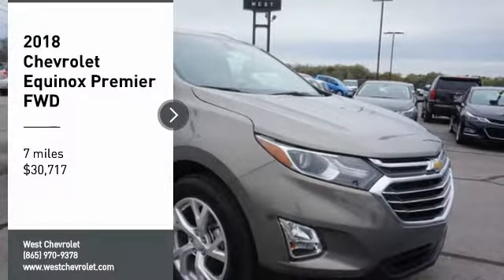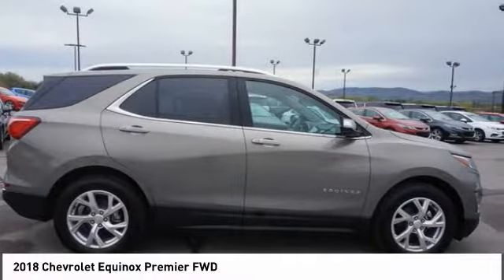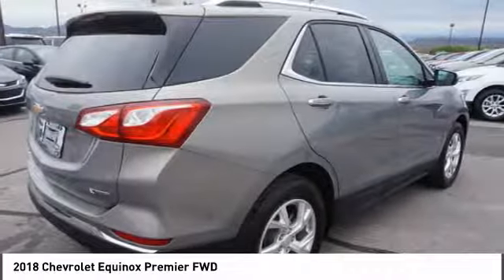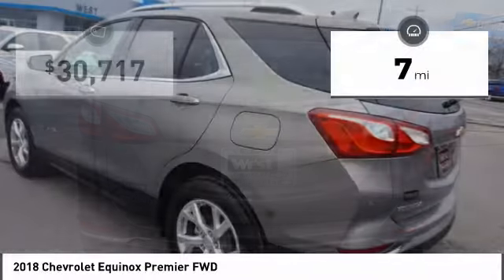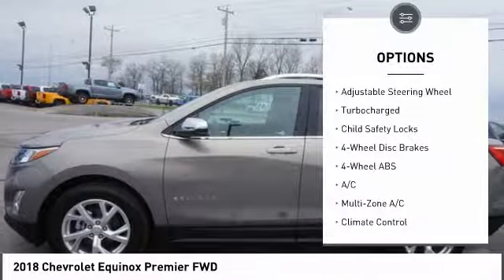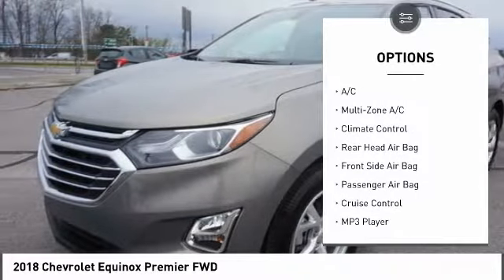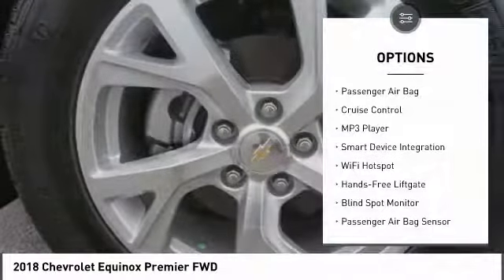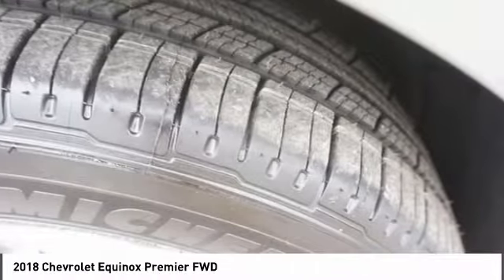2018 Chevrolet Equinox Alcoa TN 621448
2018 Chevrolet Equinox Premier FWD

West Chevrolet
3450 Airport Highway

Looking for the right ? Today could be your lucky day. this 2018 Chevrolet Equinox could be yours.